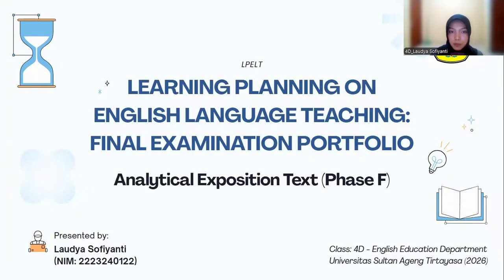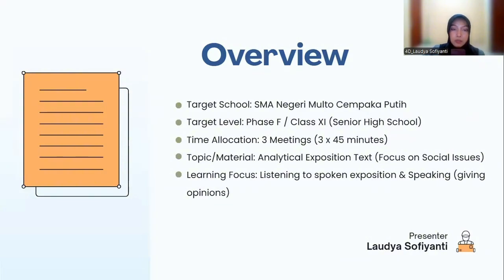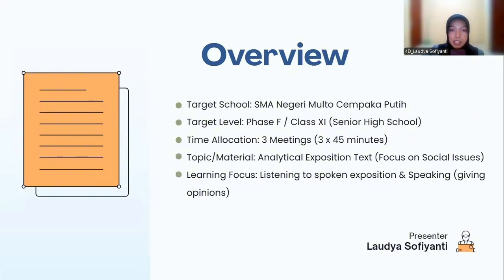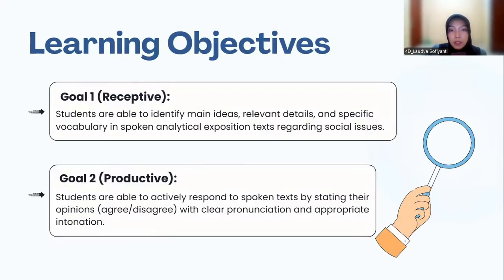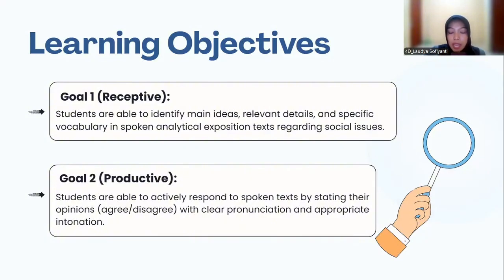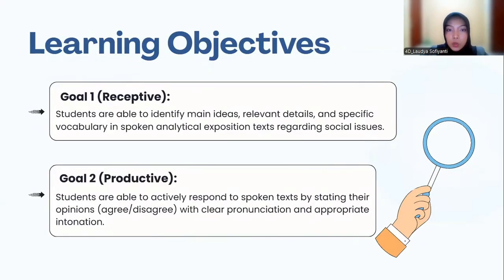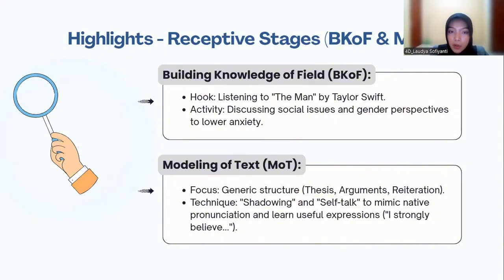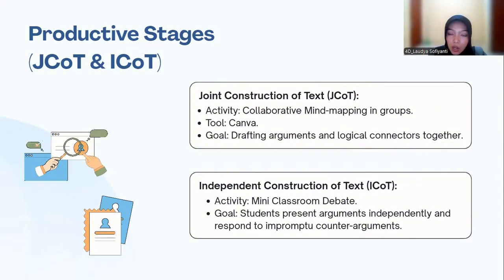LPELT LEARNING PLAN PRESENTATION - FINAL EXAMINATION